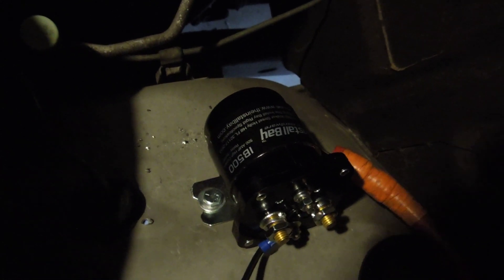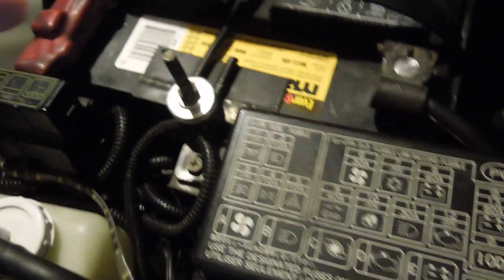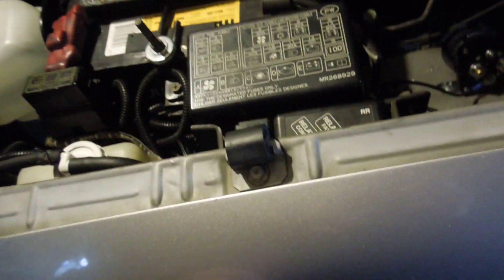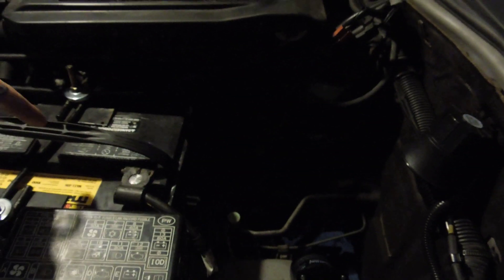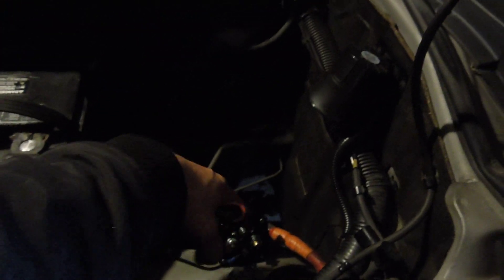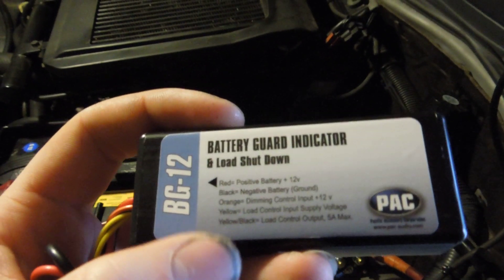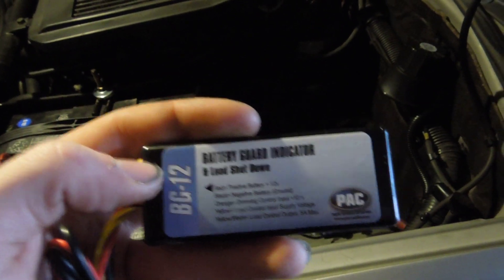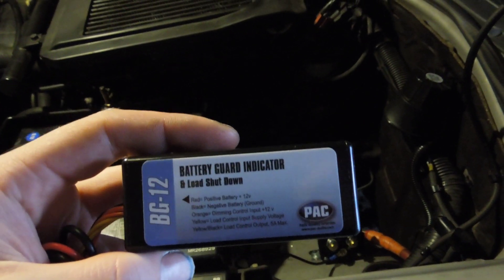how to install a battery isolator relay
was wiring in the battery isolator relay today on the mitsubishi challenger build and decided to make a how to video to help other's out who have never hooked one up before